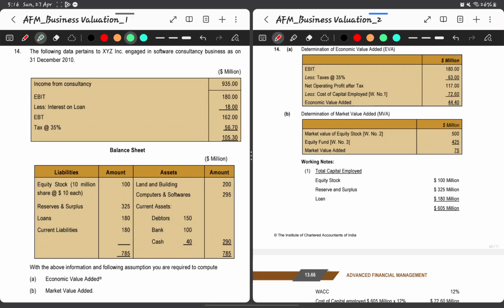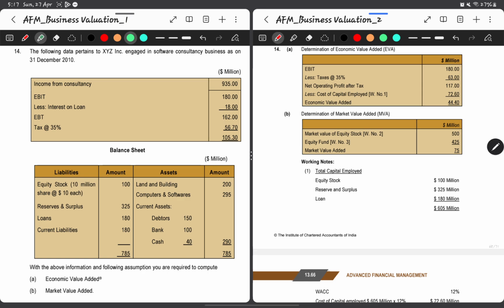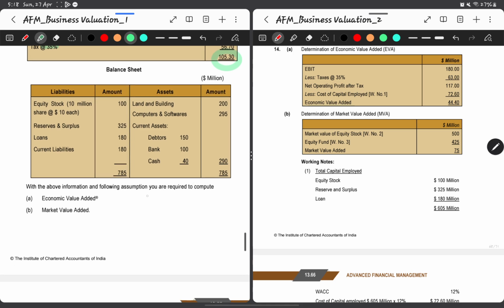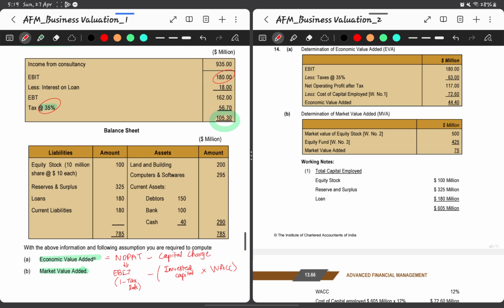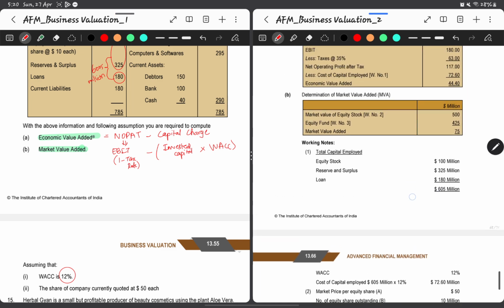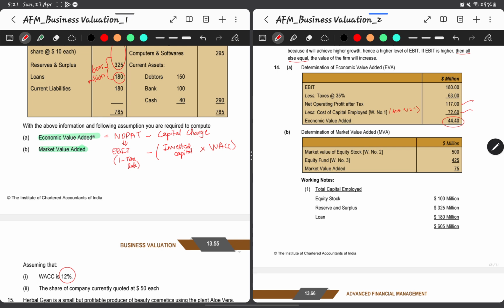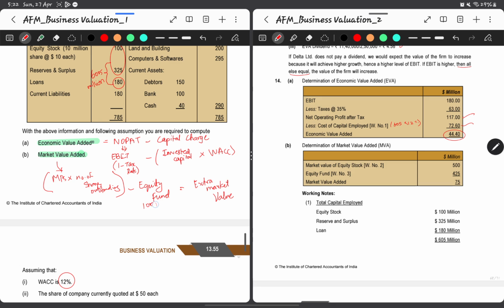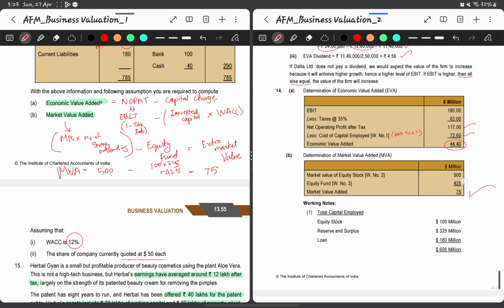CA FINAL AFM REVISION || CHAPTER 13 (Business Valuation) || PRACTICAL QUESTION 14 || ENGLISH